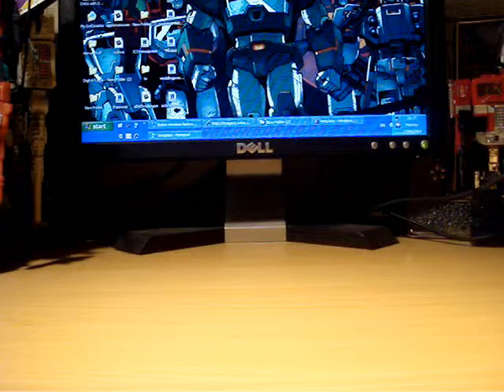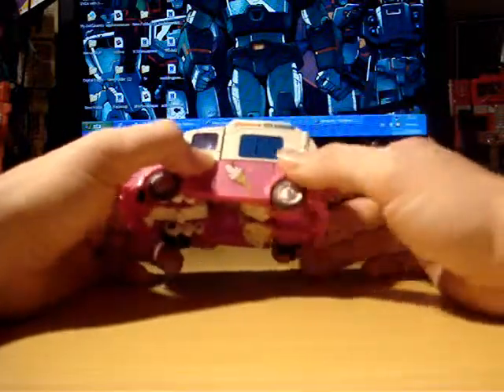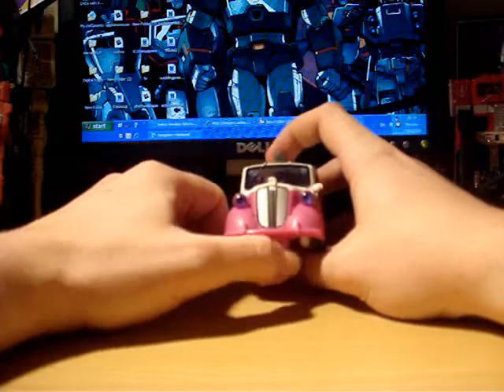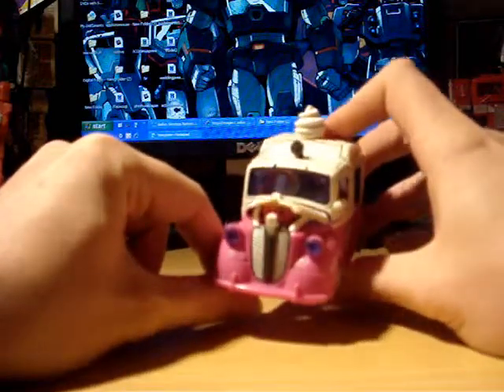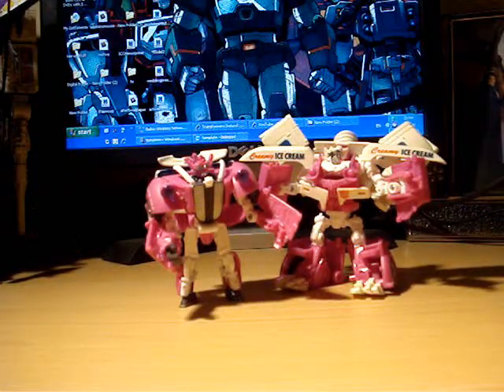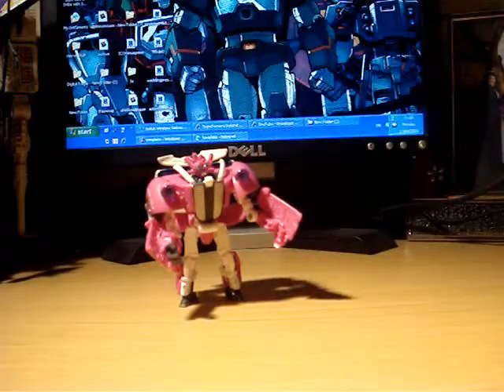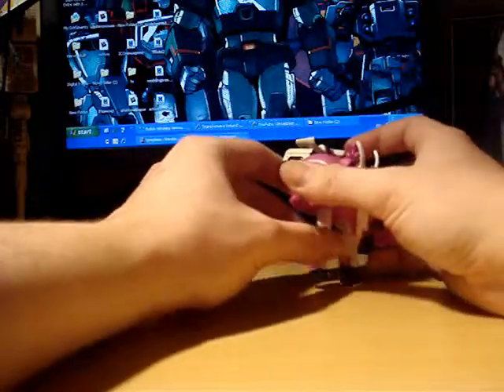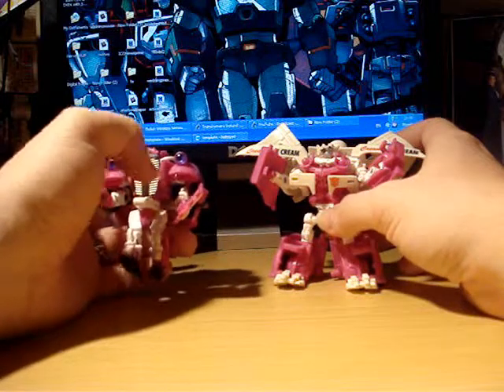Revenge of the Fallen Ice Cream Twins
A Transformers Ireland Online Review by Hot Rod in association with Modelmania